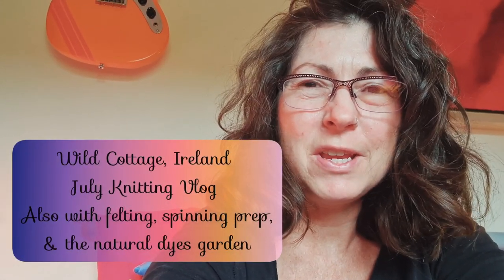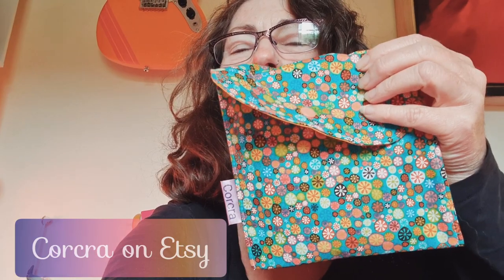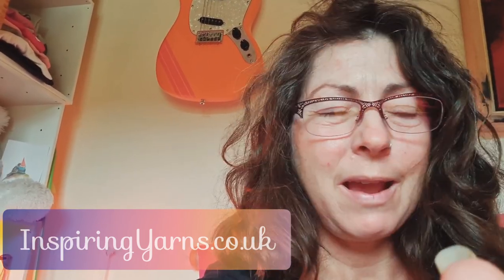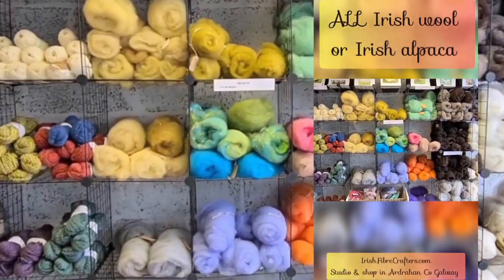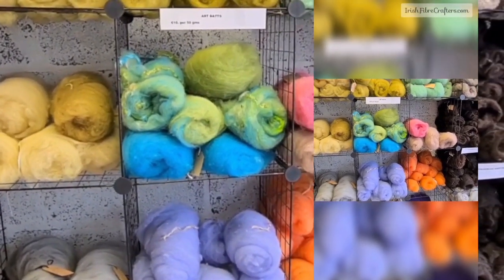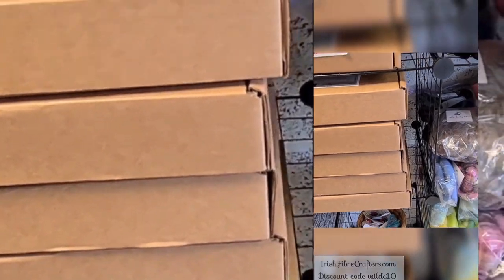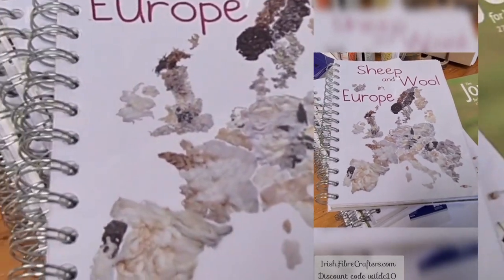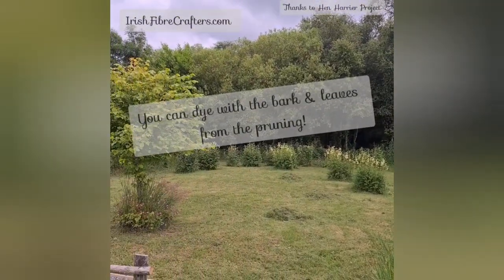Knitting Vlog: Yarn Sniffing, Felting, Spinning Prep, Natural Dyes workshop & garden, more!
A knitting vlog where we visit Irish Fibre Crafters studio & shop to card my naturally dyed daffodil wool for BattsToHats, and then back again as I bring you along to the felted dragonfly workshop there. There's also good news about the natural dyeing workshops starting to come to make use of Wild Cottage's natural dyes garden & wild sustainable foraging for dye plants. (Thanks so much to the Hen Harrier Project here in Ireland!!)

I also show you a gorgeous colour fade yarn set from new to me Irish dyer Fine Leaf Fibres. What should I make? Have you knit a Slipstravaganza? Is it hard to knit? Let me know 😊

I'll try to get the links in here, but it may be tomorrow. Thanks for your patience! And Don't forget, there is still time to enter for the Giveaway on my knittingpodcast number 10 🌟

Time Stamps
00:00 Intro & Info
02:00 2nd Ranunculus sweater cast on
03:34 carding daffodil dyed wool to spin
04:28 Irish Fibre Crafters studio & shop visit
07:54 felted dragonflies workshop
10:34 Irish wool, natural dyeing kits, more
13:18 Natural Dyes Garden & Hen Harrier Project
15:40 Yarn sniffing 😄

FluffToStuff2021 makealong also on YouTube & IG, they also have monthly Zoom meet ups, & record the interviews with makers and put on their YouTube. Links are all on their linktree The

Just some of the things available there:
- Felted dragonflies by Froobells, she makes a wide variety of items from Irish wool
- Yarns from @GraceTheBabbler Babbles Yarns, Meet The Wool yarns, Back to the Souce yarns, @SuzannaCramptonIreland yarns, & more Irish breed specific wool yarns too!
-lots of handcrafted fibre items by local makers, including, once in a while, me 😊
-the Sheep Breeds of Europe book
- dyes for wool, both natural dyes and acid dyes
- Fibre for spinning or felting
- knitting needles & notions
- workshops & classes, a few online too

Inspiring Yarns, fabulous social enterprise centered around knitting & crafting! They also have exclusive to them yarns

The Irish maker & yarn dyer Corcra is on Etsy

Fine Leaf Fibres is another Irish dyer with beautiful yarns. Etsy shop

The Hen Harrier Project do fantastic work!
We are so grateful for the work they do & helping us create the Lesser Horseshoe bat roost & our natural dyes garden 💖

Let me know if I forgot anything!